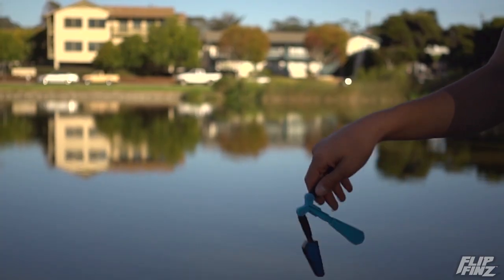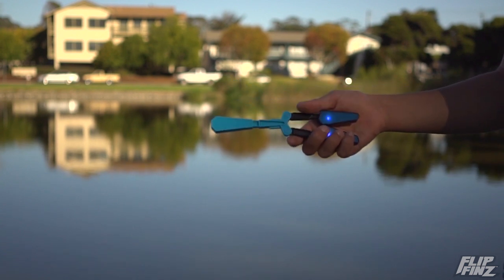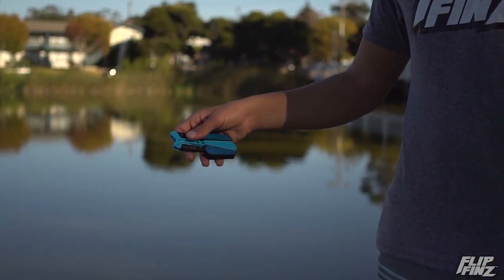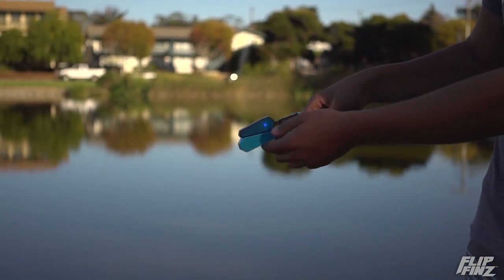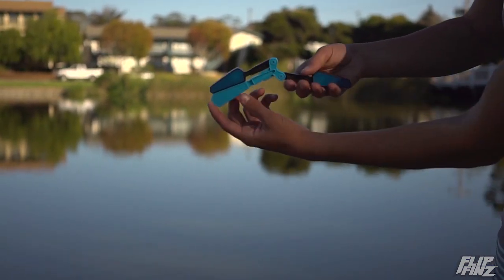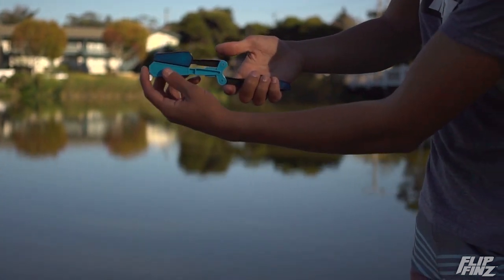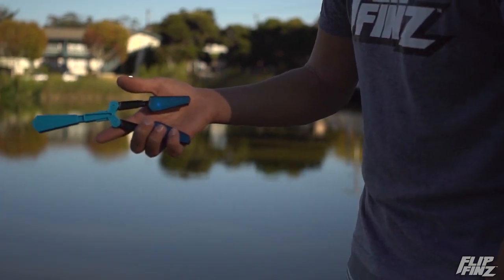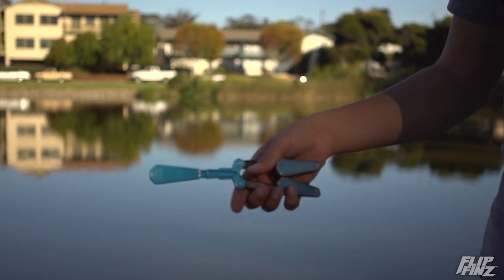Flip Finz | Beginner Tutorial - Quick Drop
FlipFinz Beginner tutorial of the 🏎 Quick Drop. In this Video Tristan will show you how to perform the Quick Drop.

➡ Flip & Spin, Flip Finz is the newest skill toy that you can take anywhere, practice anywhere and show anywhere! FlipFinz comes in 3 awesome colors.

FlipFinz by Yulu Toys